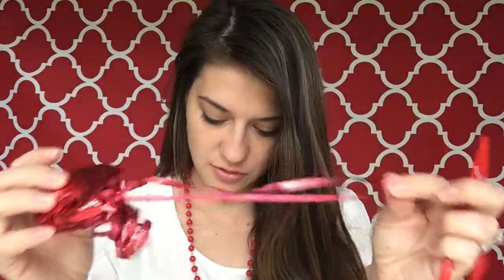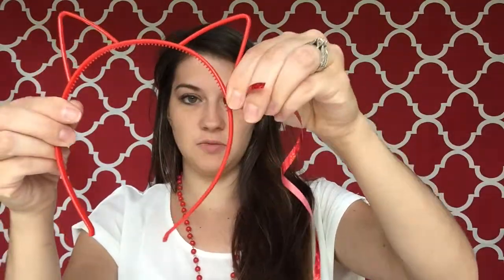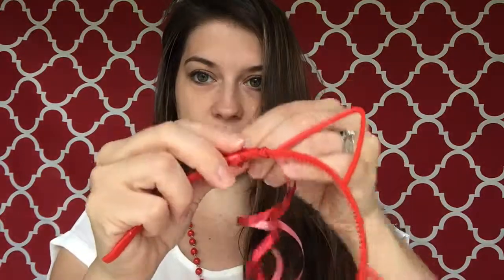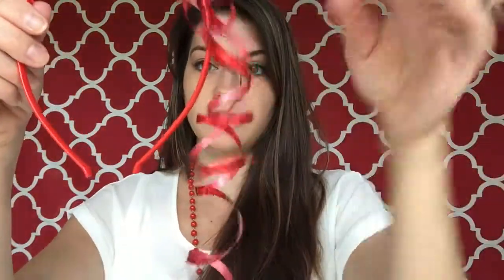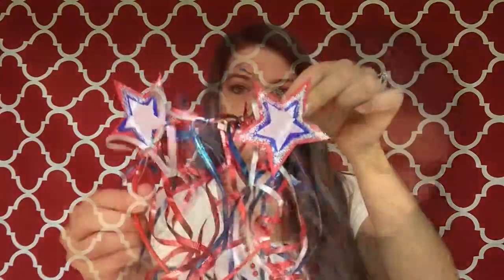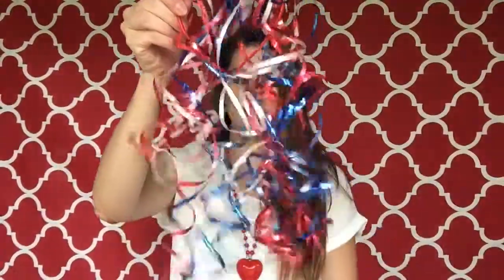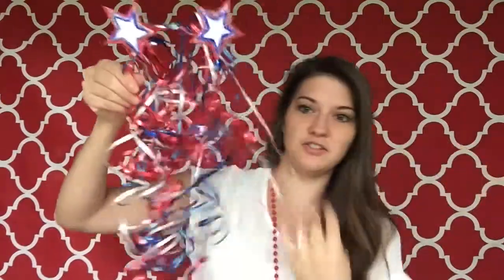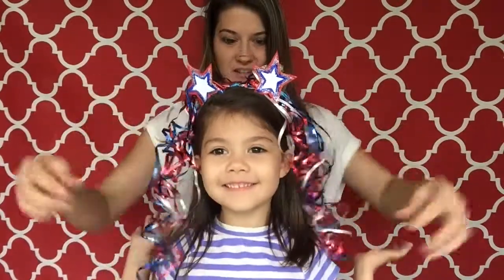DIY GIRLS FOURTH OF JULY HEAD BAND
In this video I am showing you a super easy super cute DIY Fourth of July head band!